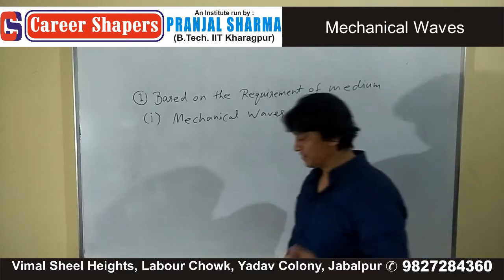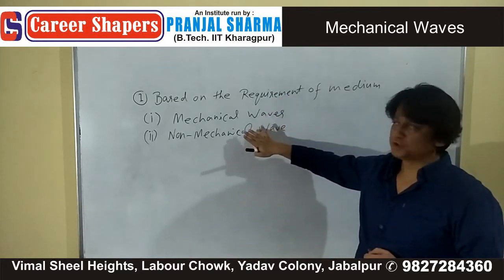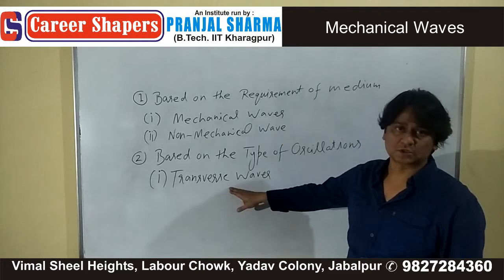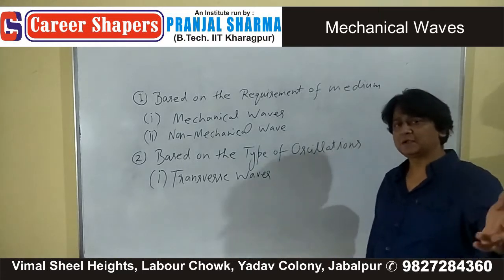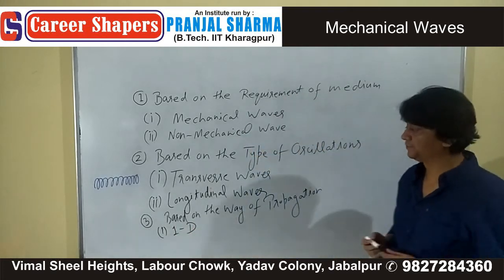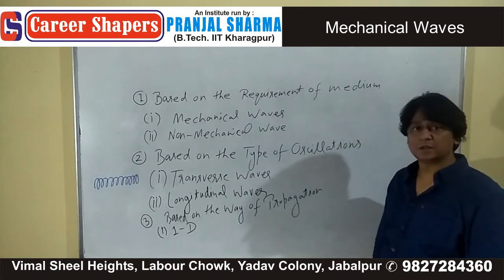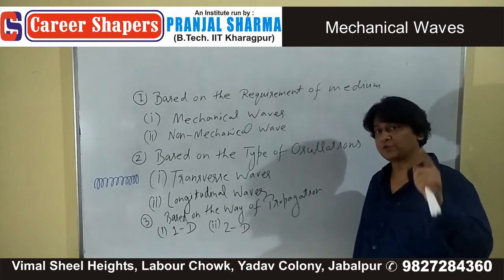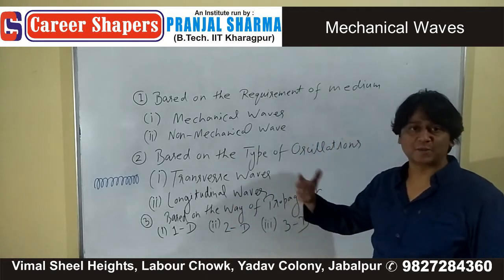Mechanical Waves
Introduction and Different Classifications for Waves